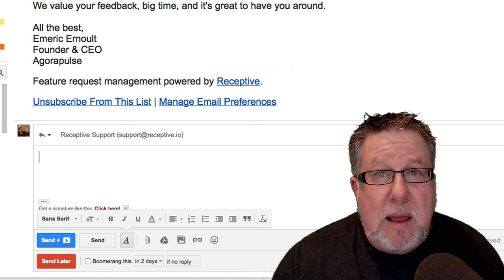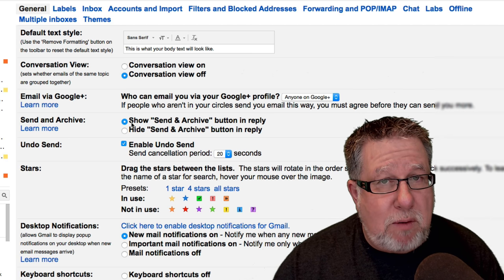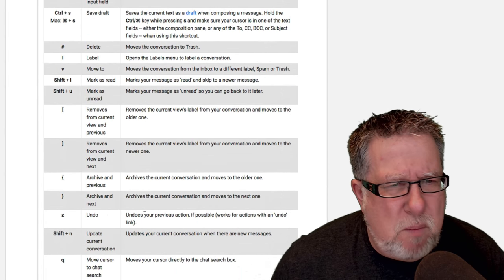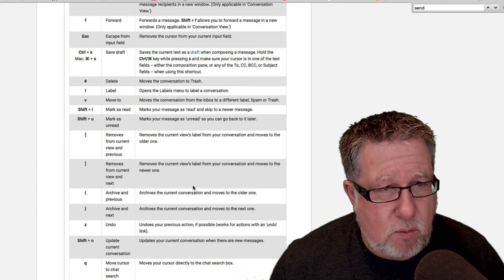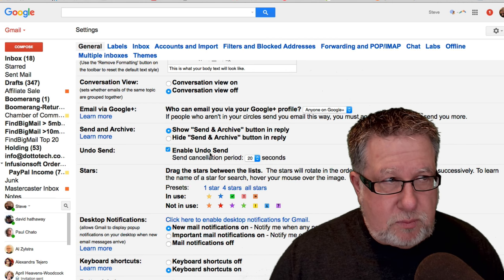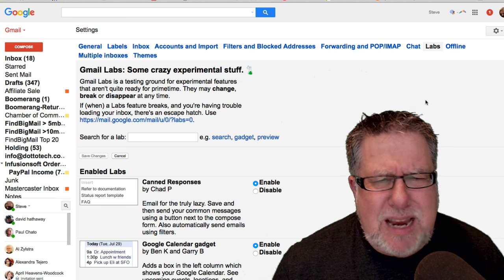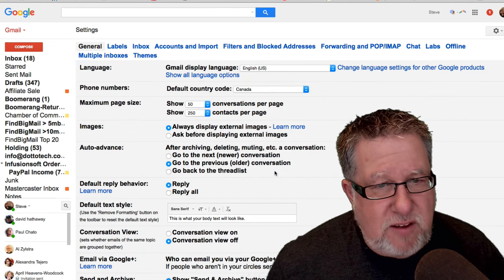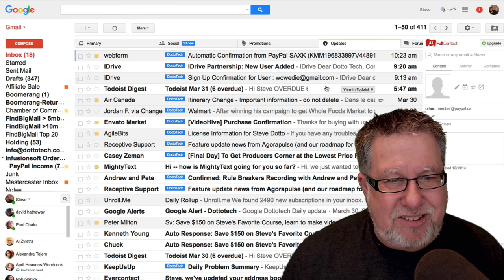Become A Gmail Processing Machine!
We spend way to much time in our email inbox. With messages being delivered all hours of the day, a lot of our daily efforts go to managing email. We are here to help you find a few ways to cut that time down and gain control of your Gmail messages. With Gmail Keyboard Shortcuts, Gmail Unsend, Gmail Labs, and Gmail Auto Advance features you can gain control of your day ... well, a little bit at least.

Gmail Add-Ons were the topic of a video we made nearly two years ago. Over time our needs and options continuously change and the need for an update was needed, thanks to Golf Dude for bringing it to our attention.

Check out Steve's excellent online free workshops:

Learn to create videos just like Steve
Screencasting Secrets - How to create awesome screencasts like Steve

About Steve
Steve Dotto is a longtime host and executive producer of Dotto Tech, Canada's longest-running nationally syndicated technology TV show. After 15 years on television, Steve now delivers his advice and how-to videos on YouTube.
Every week we produce new videos which show how technology fits in your life covering all aspects of technology from a personal use perspective.
If you have suggestions for videos you would like to see, drop us a note at